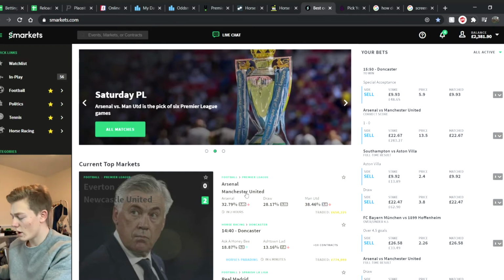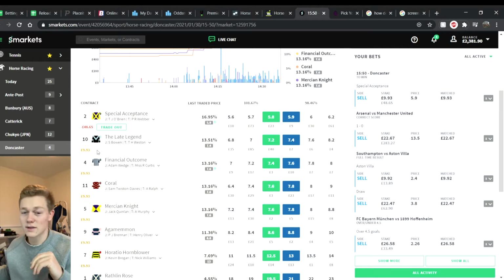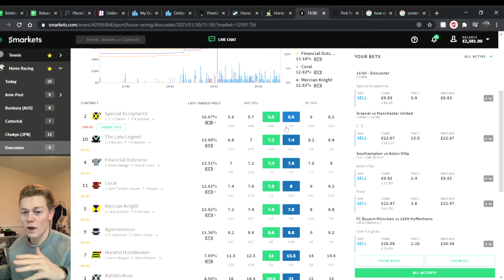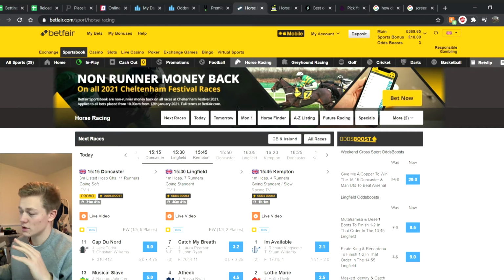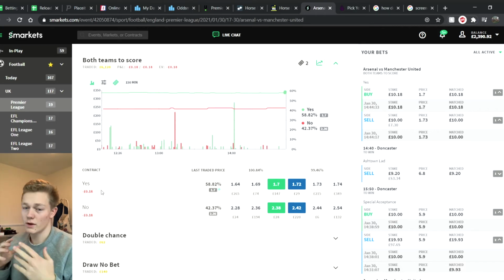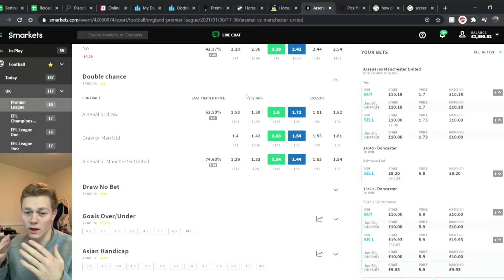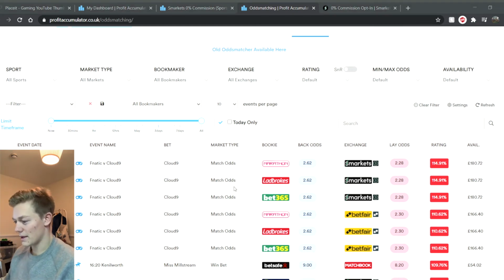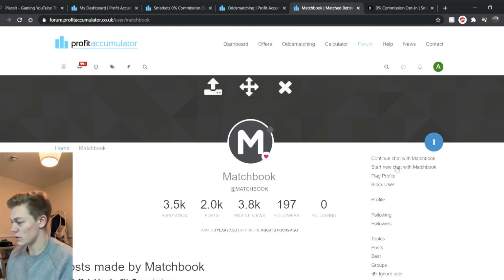Betting Exchanges - 0% COMMISSION???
In this video, I talk about Betting Exchanges and explain some key things linking them with Matched Betting!

Check out the £45 FREE profit trial link here with PA
(I use them for all of my Matched betting...)

Timestamps

00:00 Introduction
01:25 What are exchanges? Laying, liability and liquidity?
05:14 How do betting exchanges make money?
08:59 0% commission on Smarkets? Integrated lay bets?
11:22 0% commission on Matchbook?
12:35 Outro